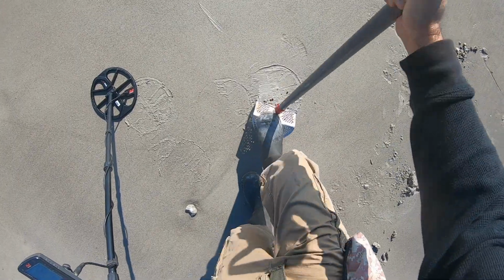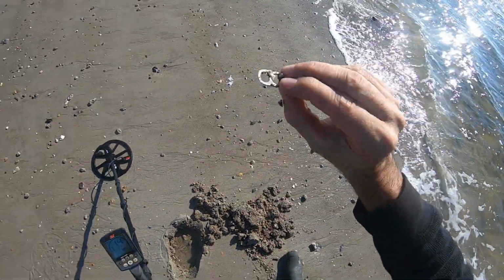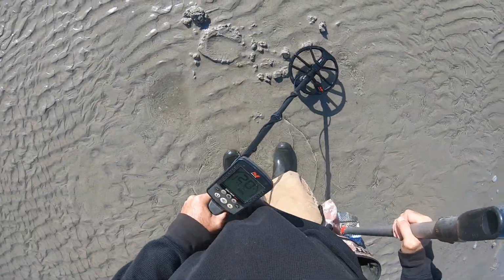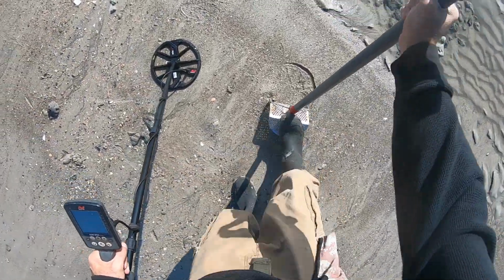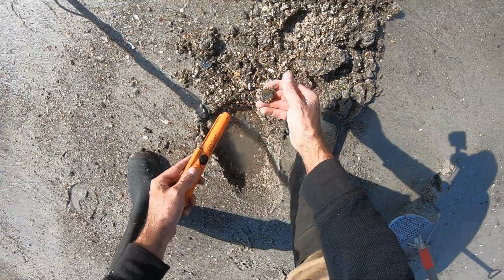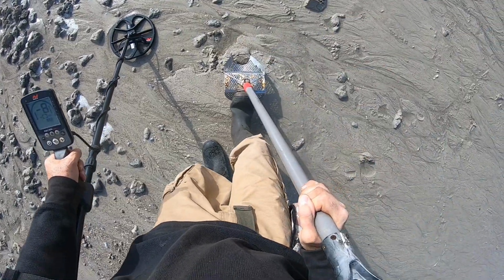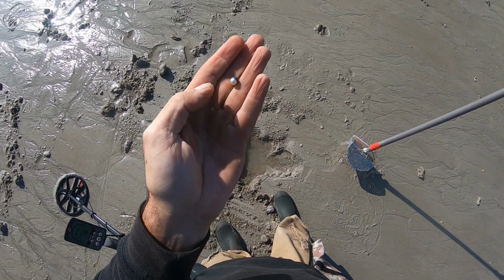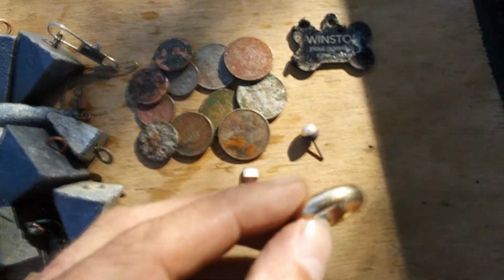Gold and Silver found on Oak Island